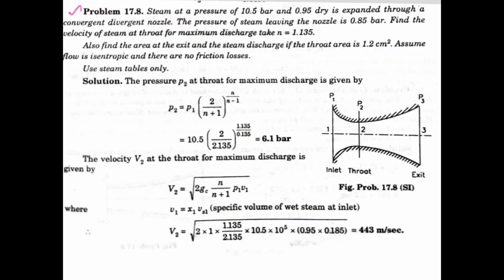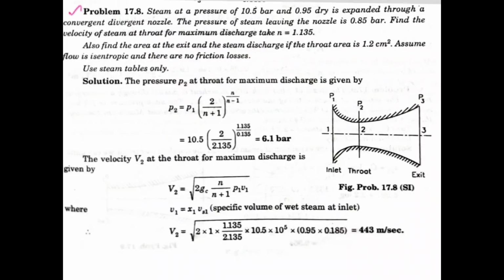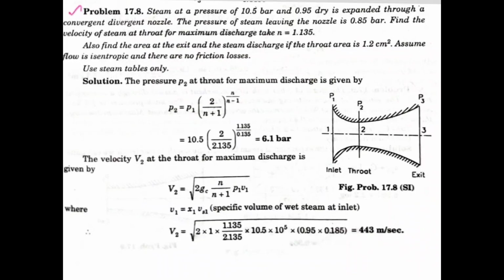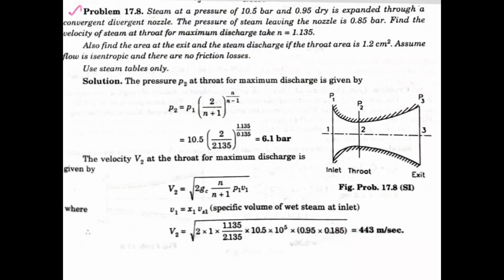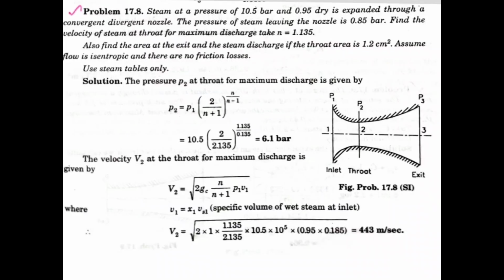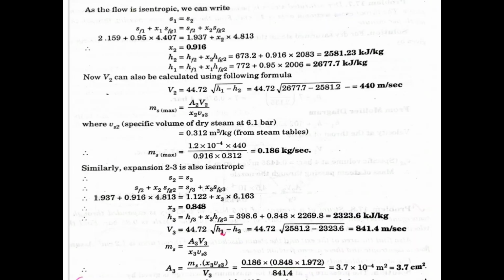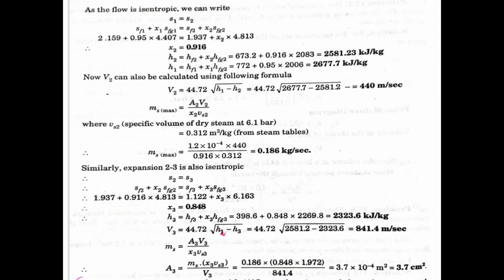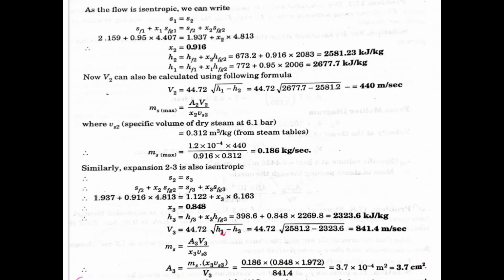Thermal Engineering module-2 Steam nozzle Problem